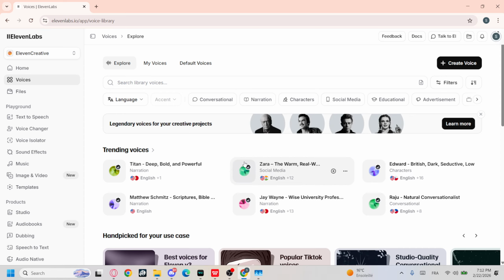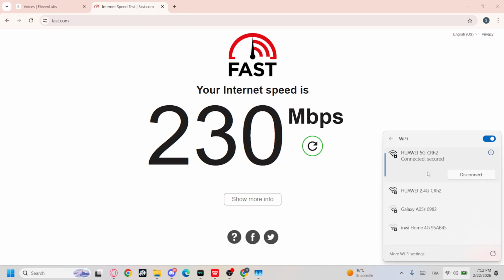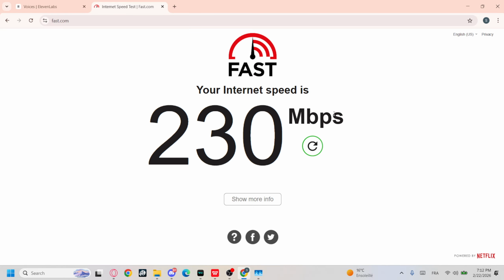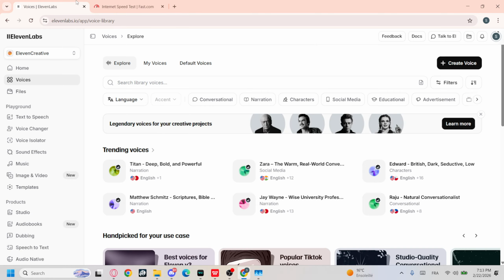How To Fix Unusual Activity Detected In ElevenLabs ! Tutorial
Today we talk about fix unusual activity detected in elevenlabs,elevenlabs unusual activity detected,unusual activity detected elevenlabs,elevenlabs unusual activity detected problem